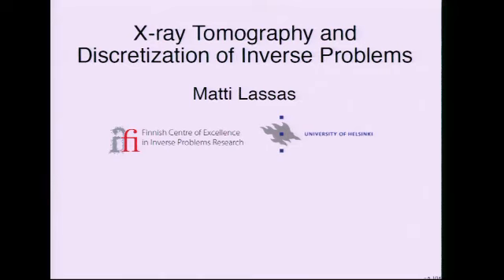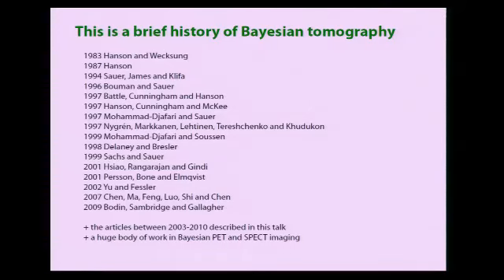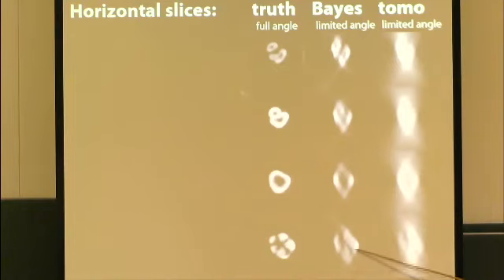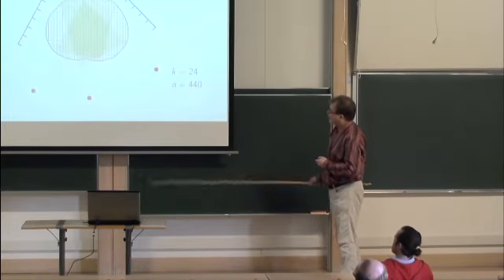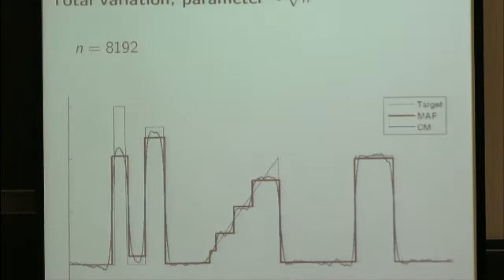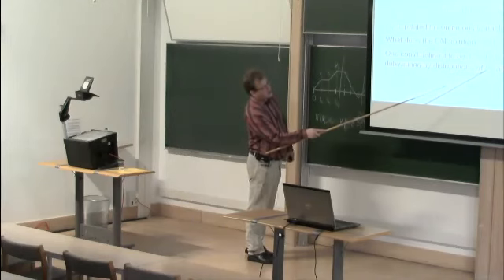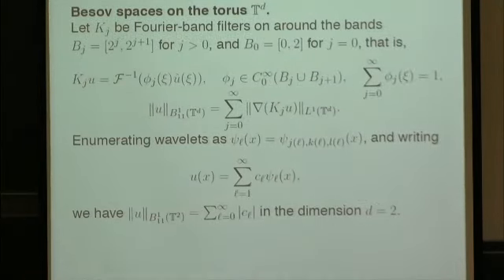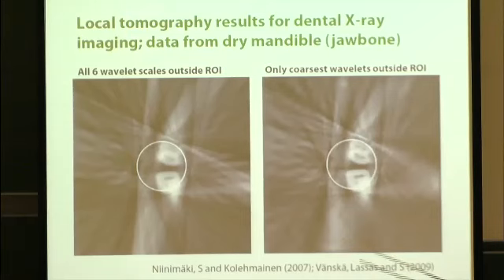Prof. Matti Lassas | X-ray Tomography and Discretization of Inverse Problems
Title: X-ray Tomography and Discretization of Inverse Problems
Speaker: Professor Matti Lassas (University of Helsinki)
Date: 25th Aug 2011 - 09:45 to 10:30